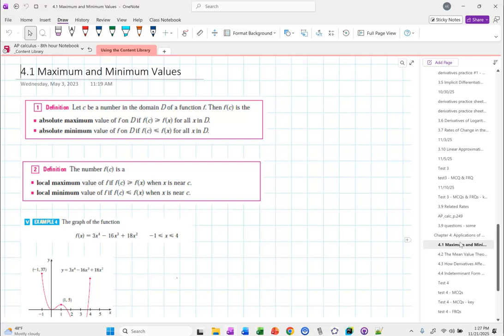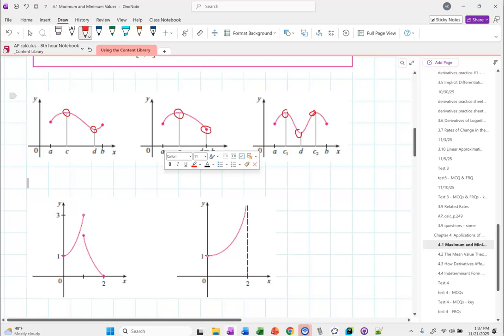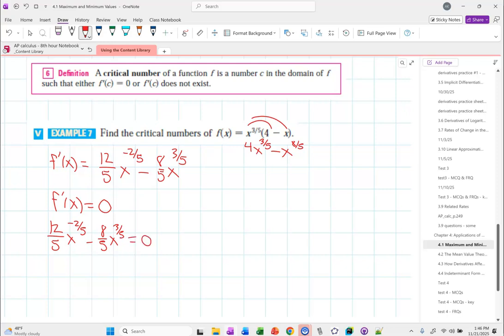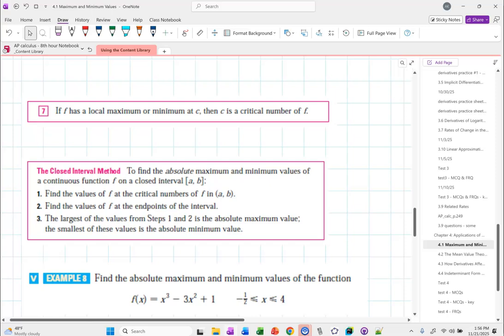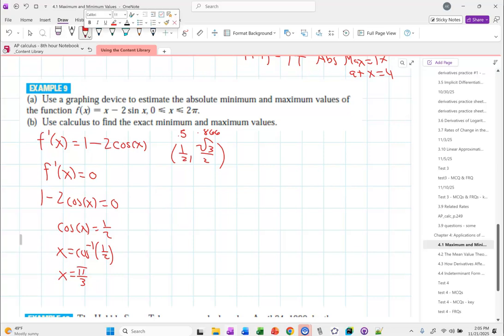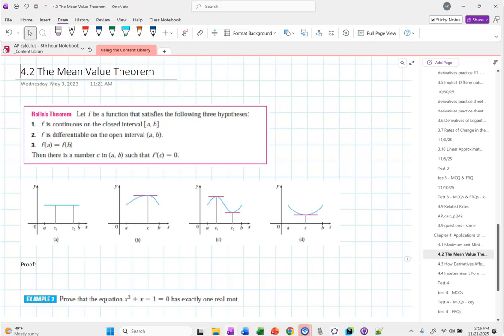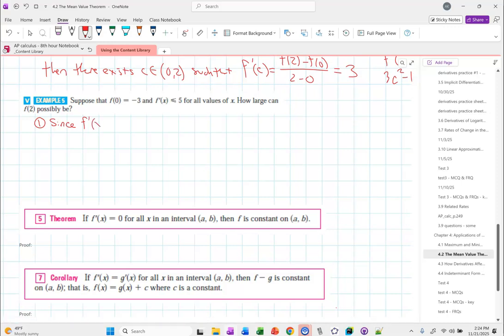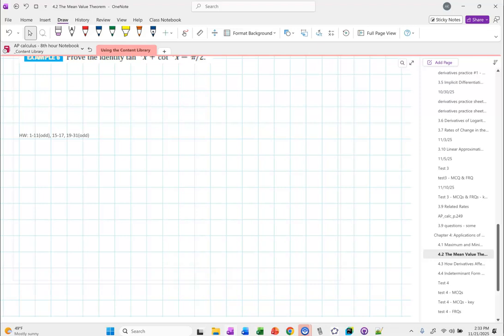11/21/25 ap calc - 8th hour